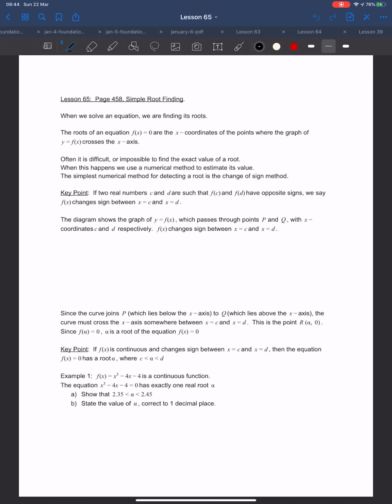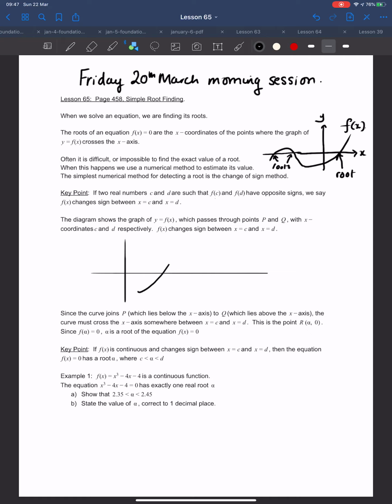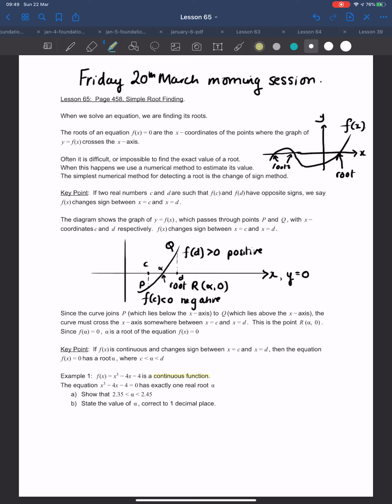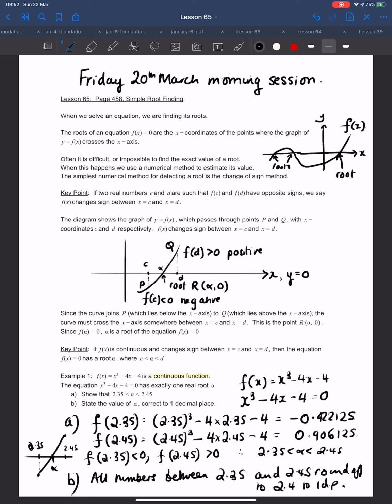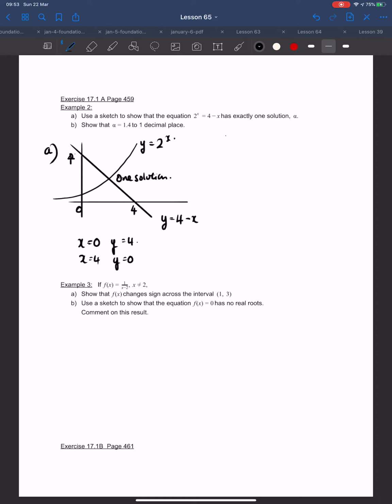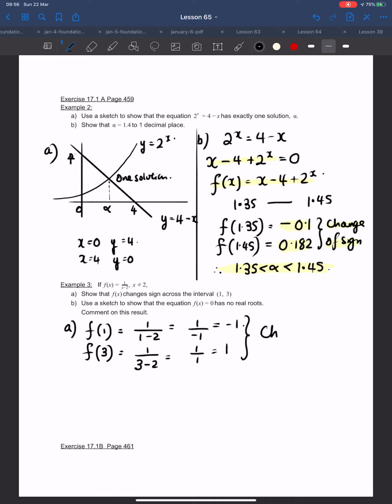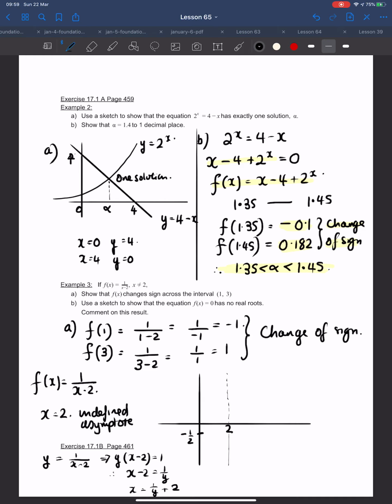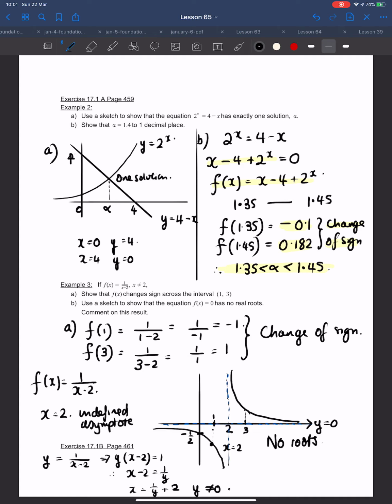March 19th - Simple Root Finding (Lesson 65)